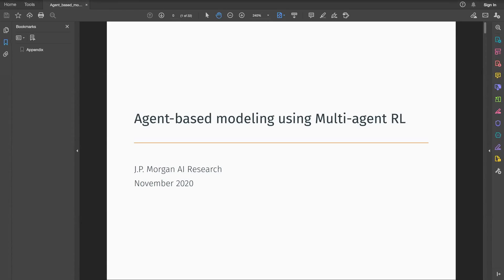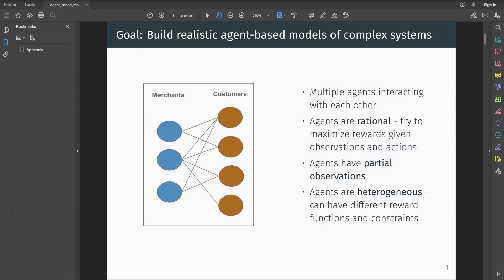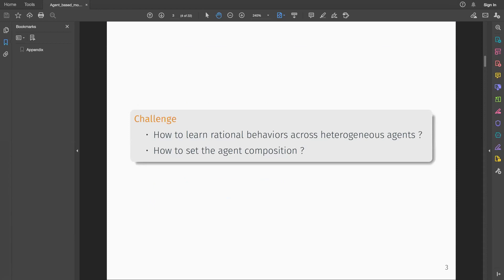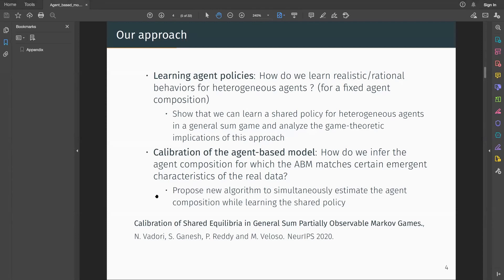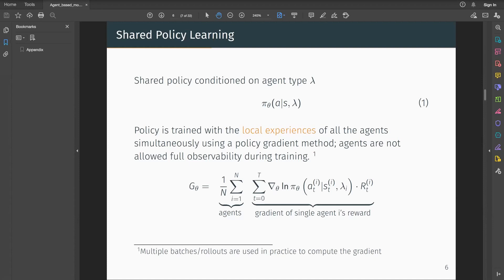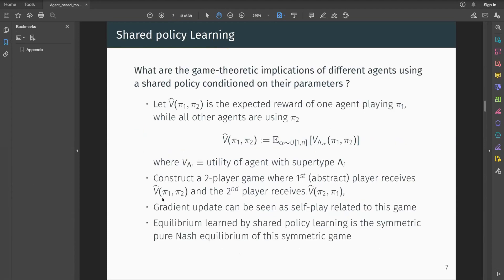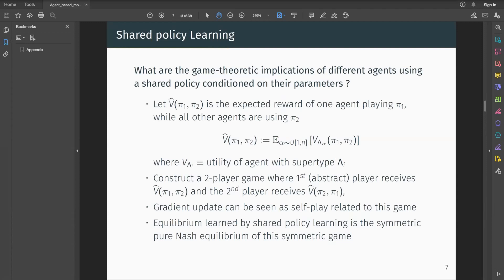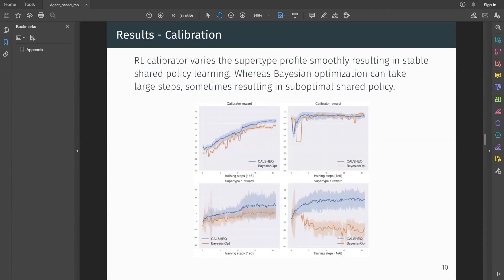JP Morgan | Industry Partner Lightning Talks | 6th Annual Industry Day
Multi-agent reinforcement learning for agent-based modeling of markets
Sumitra Ganesh, J.P. Morgan AI Research
Industry Partner Lightning Talks | 6th Annual Industry Day